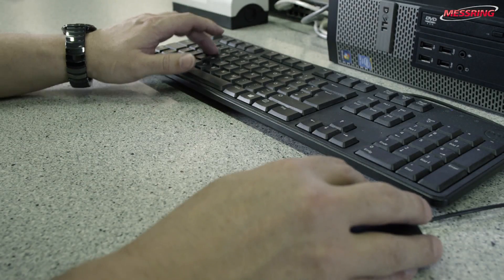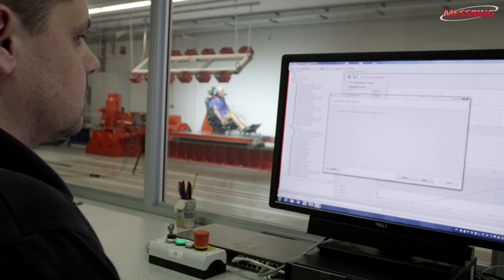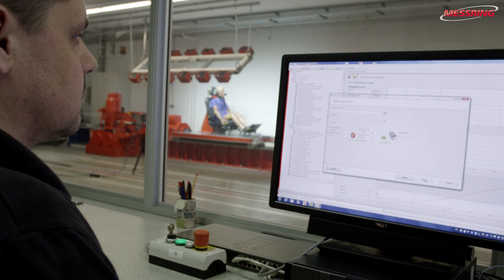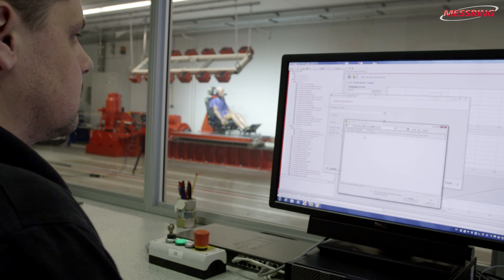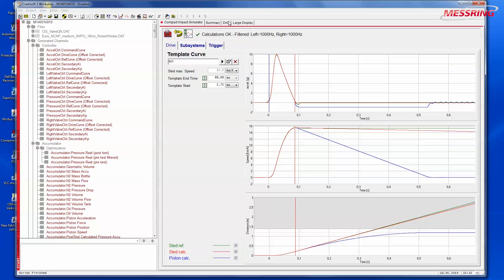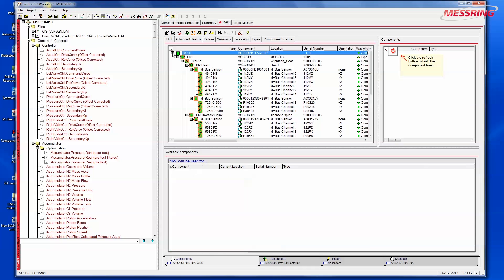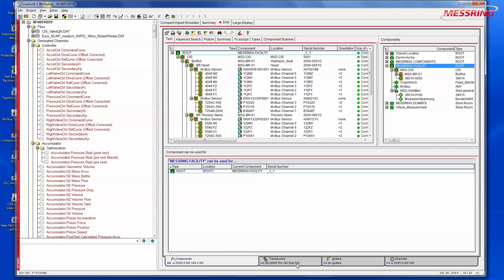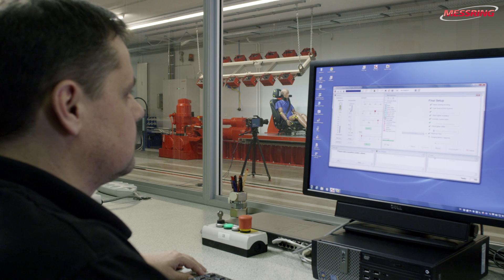MESSRING Compact Impact Simulator (CIS)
Exceptionally space-saving, servo-hydraulic accelerator sled system to test vehicle components such as seats, safety belts, airbags. Ideal for retrofitting!